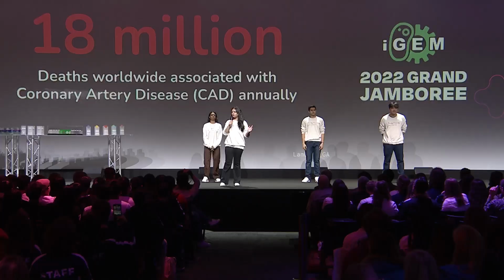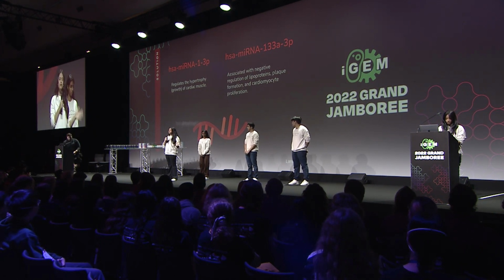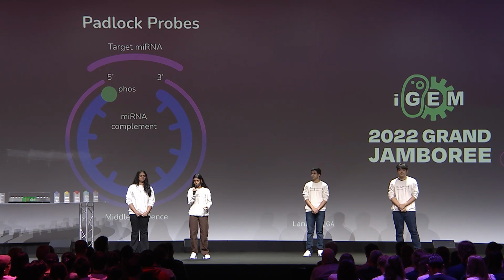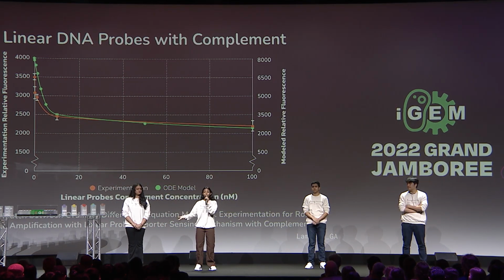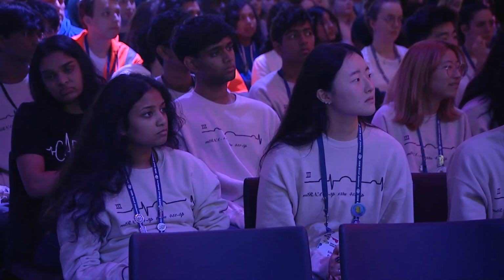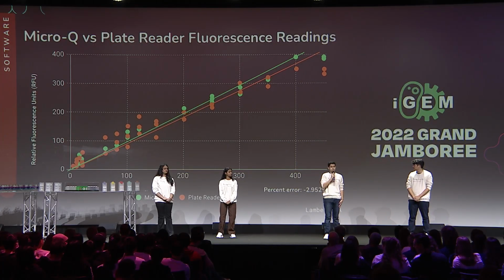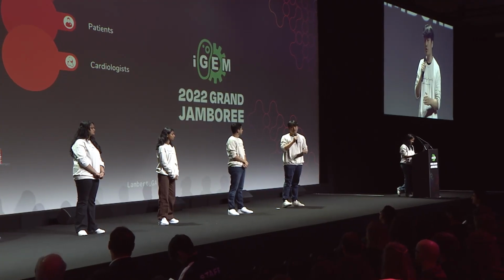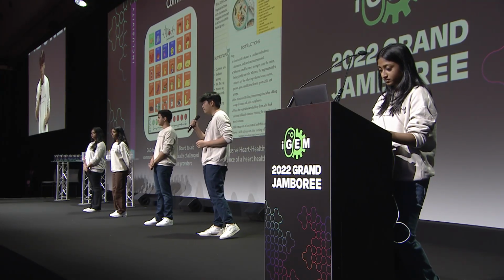2022 Lambert_GA - High School Finalist Presentation